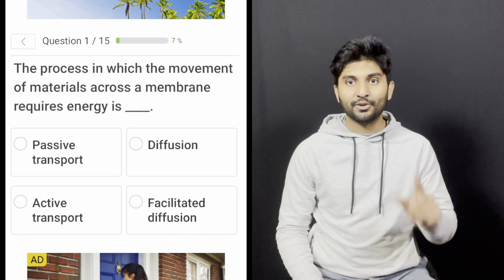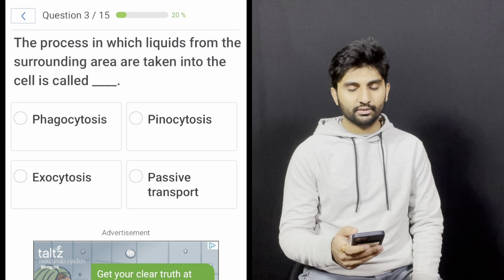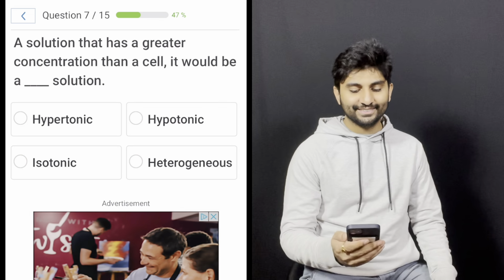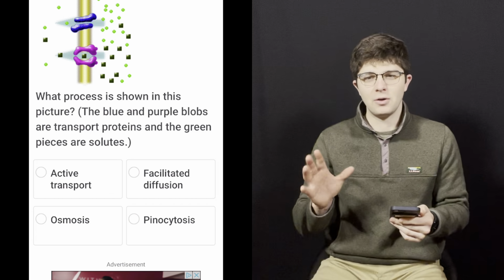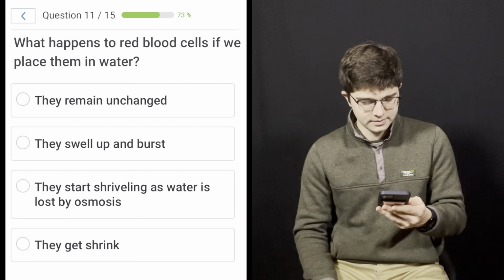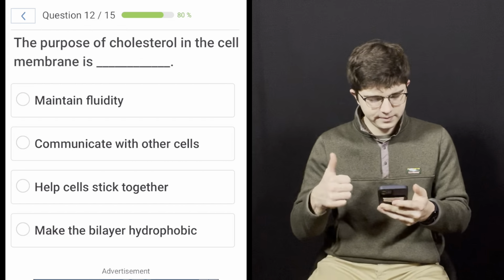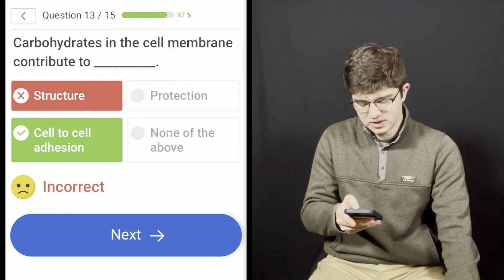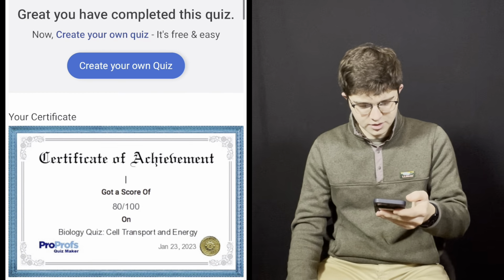Trivia: Cell Transport and Energy!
How your cells get energy is key to understanding how anything inside your body works. To get something done, you need some input of energy.

How your body metabolizes food and uses that to power your being is exactly what Heem and Nick uncover today! Feel free to join them in their trivia this week about cell transport and energy!